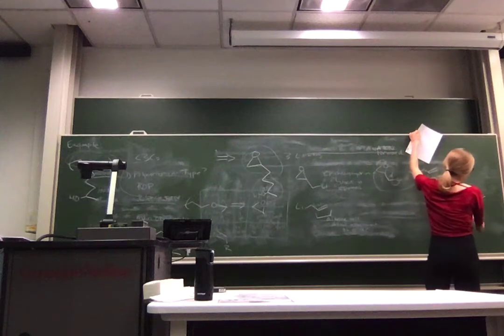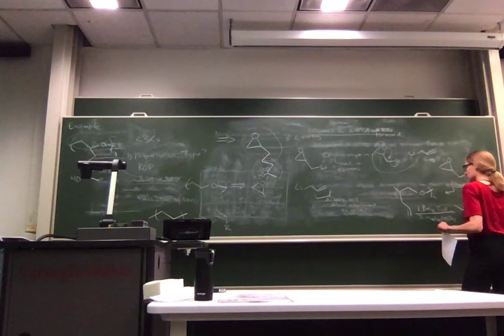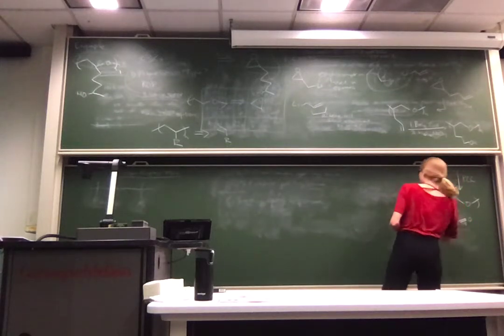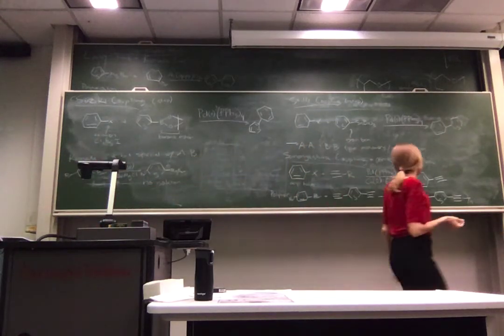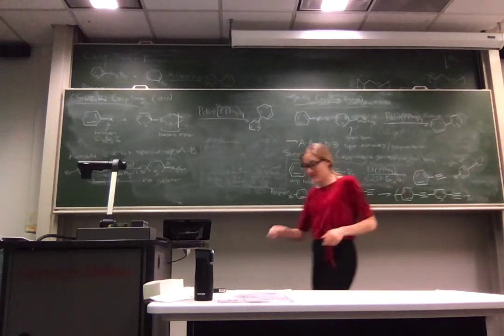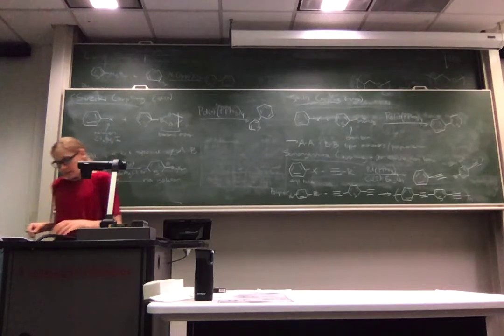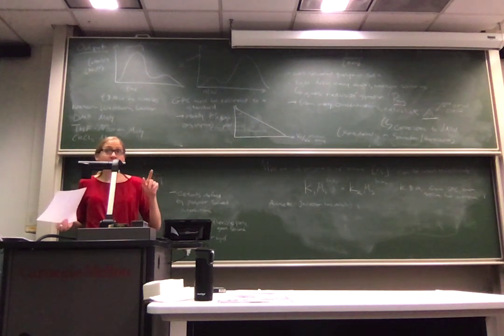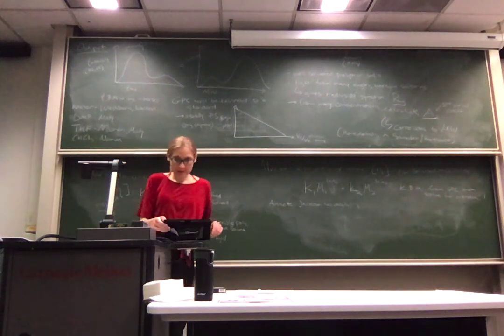Lecture on 2 3 20 at 6 36 PM